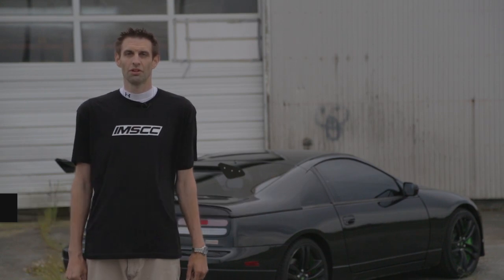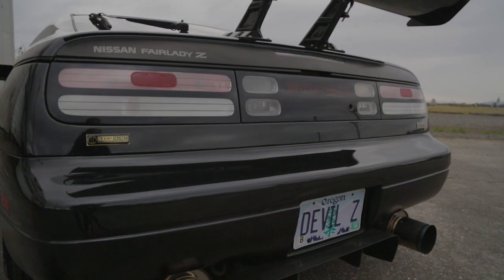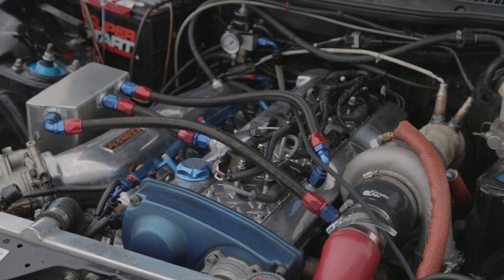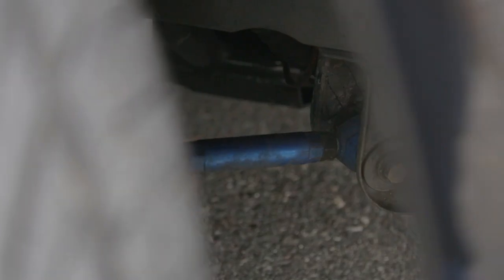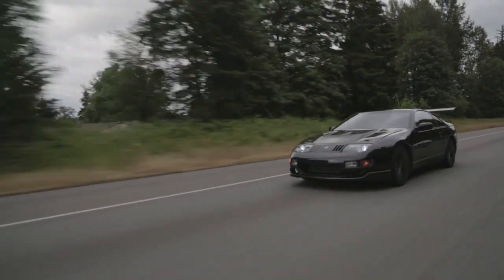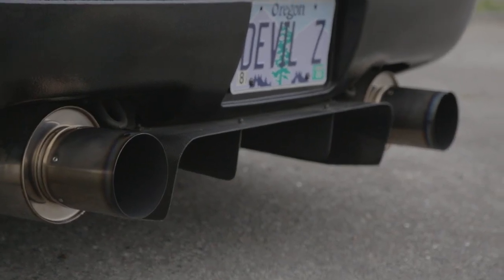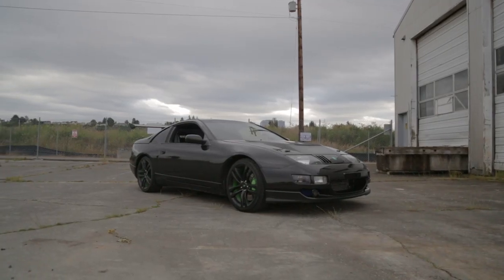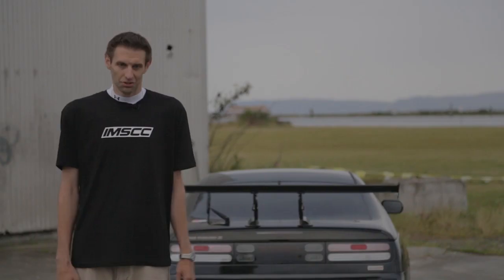1991 Nissan 300ZX Turbo - RB25 Swapped - 2014 IMSCC Competitor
Matthew Bueler and his 1991 Nissan Fairlady Z will be competing in the Import Meet Street Car Competition in August 2014 in Seattle, WA.

The IMSCC is a competition that will bring together some of the best street cars in the region to compete in 11 categories: drag racing, autocross, skidpad, 0-60-0, peak horsepower, power delivery, car show, build quality, fuel economy, retail price, and ride quality.

More IMSCC Competitors will be released soon!